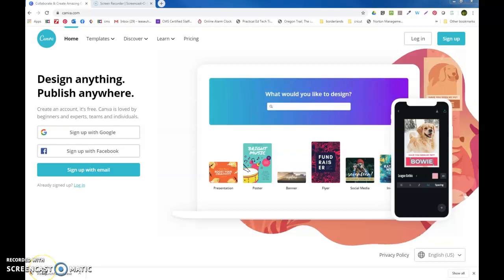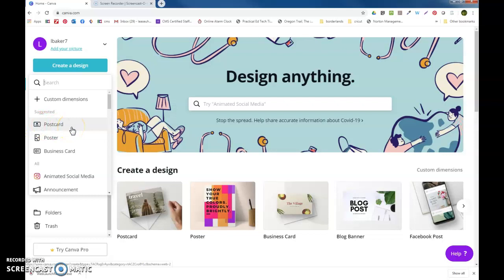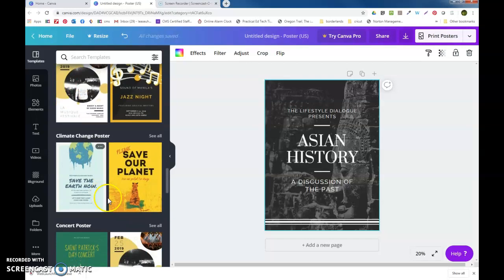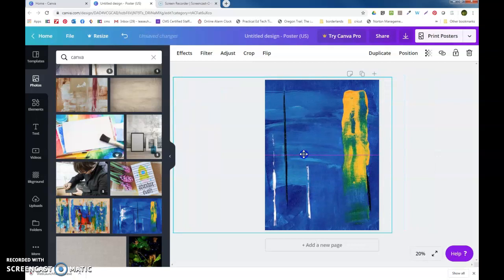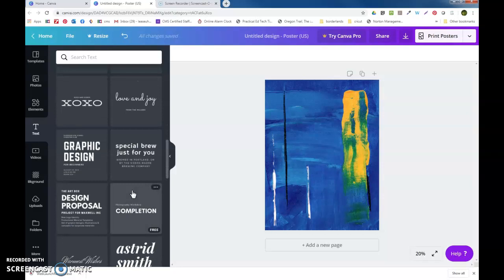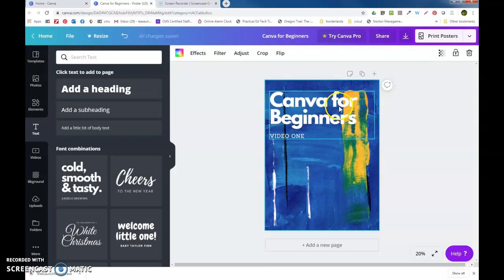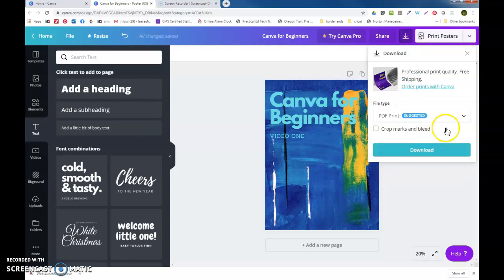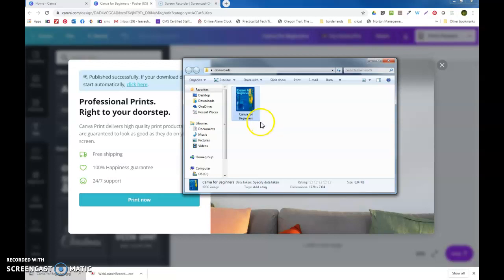Canva Video One